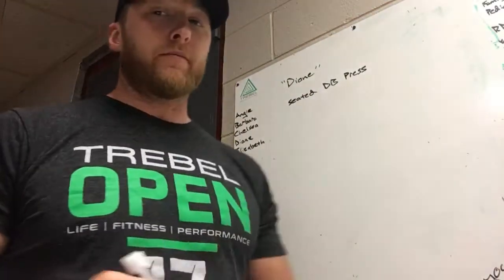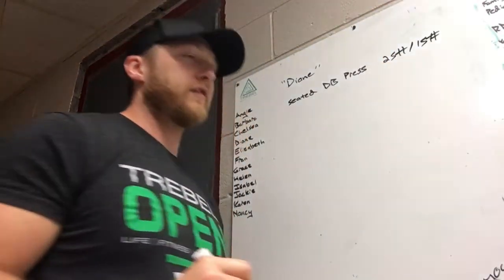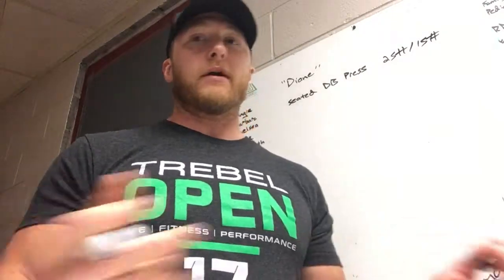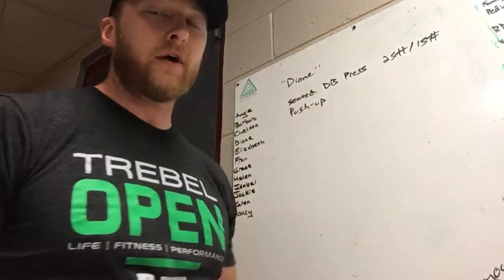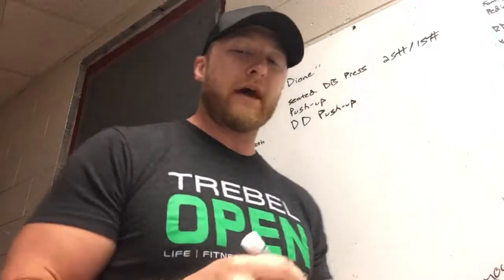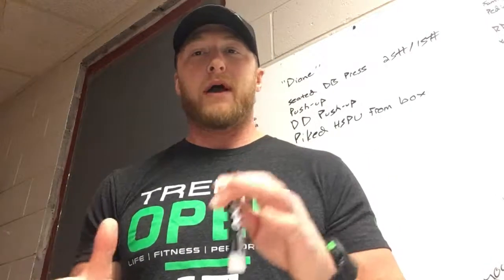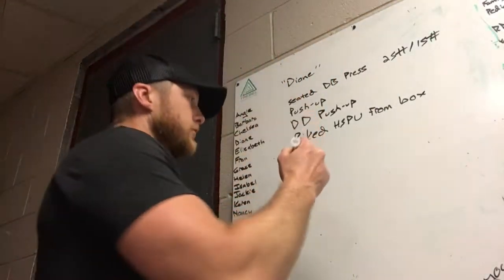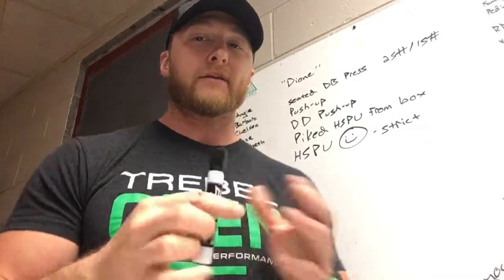TREBEL School of Fitness | Benchmark Workout | "Diane"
"Diane" consists of Deadlifts and Handstand Push-ups.

This benchmark workout captures much of the spirit of the Trebel's training practical and safe approach to functional fitness.

This workout not only combines a weightlifting and a calisthenic element, but is a powerful whole body workout containing functional hip and pushing movements.

As always, our goal with the workouts is to help make your life outside of our training practice setting BETTER!

"Diane" is one of the 3 classic girls named workouts that has the classic 21-15-9 rep scheme.

Check out

and

for a comparison.

Try out all 3 and see where your strengths and weaknesses are.